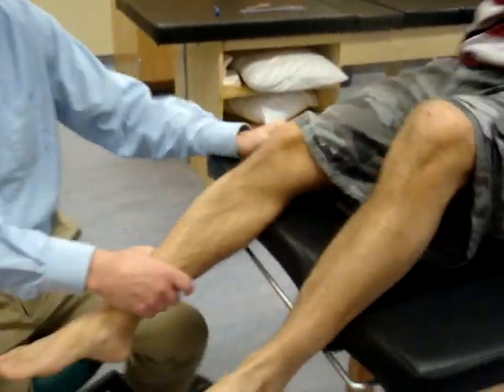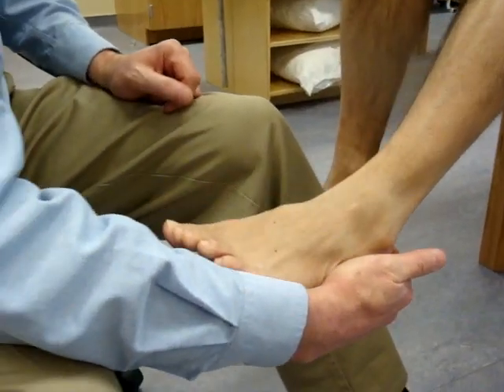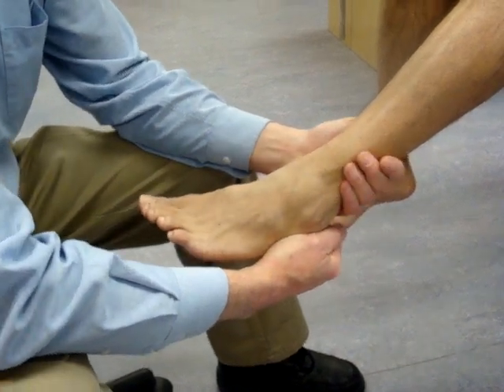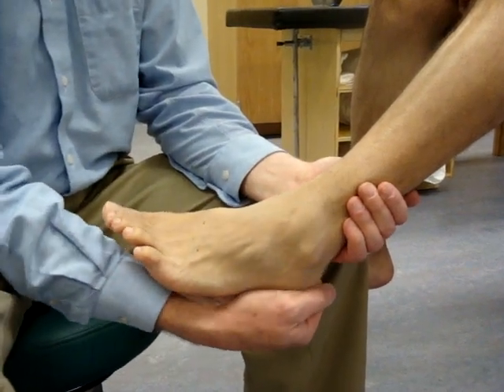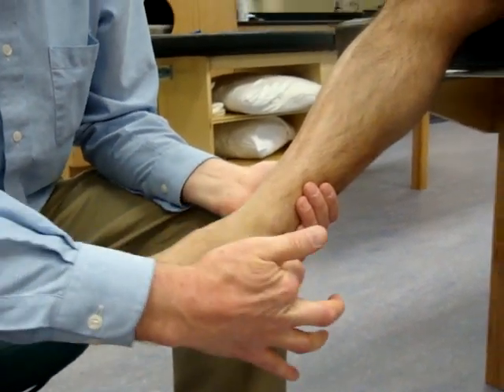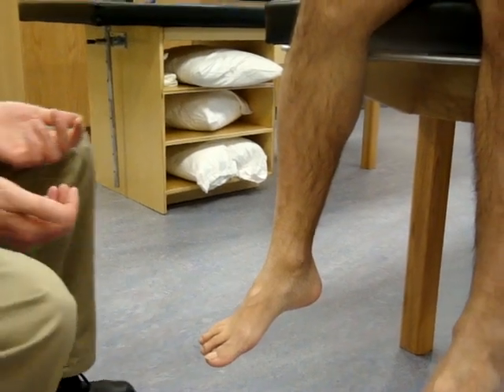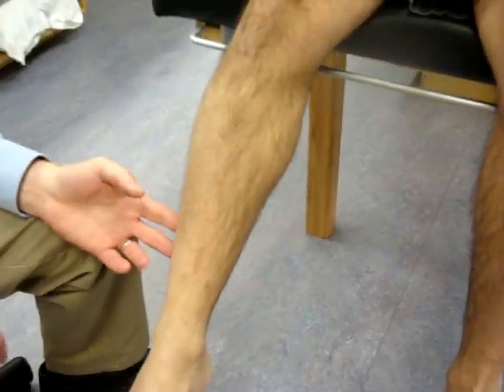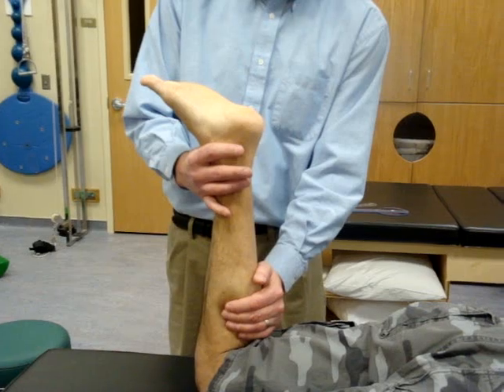Special Tests for Ankle